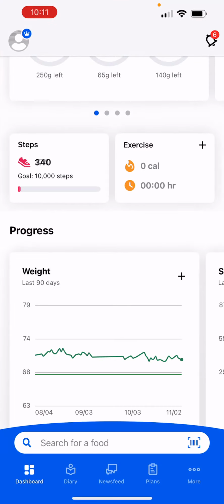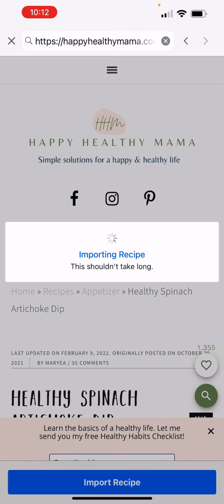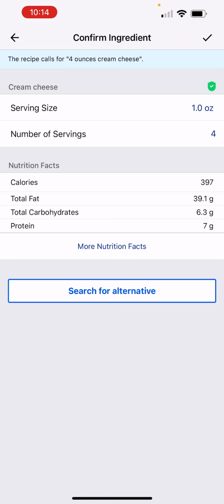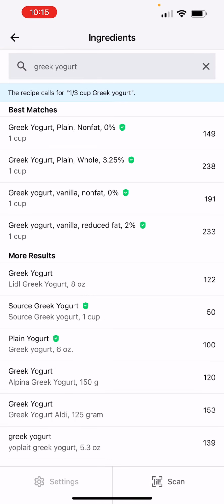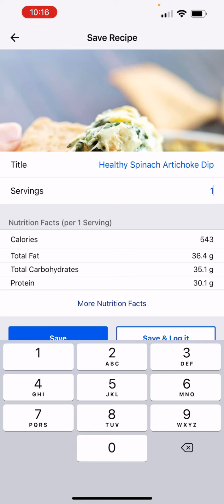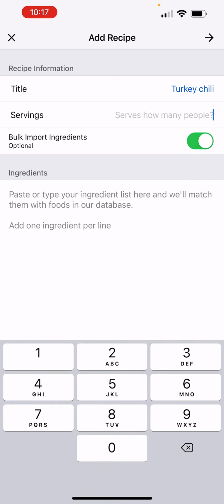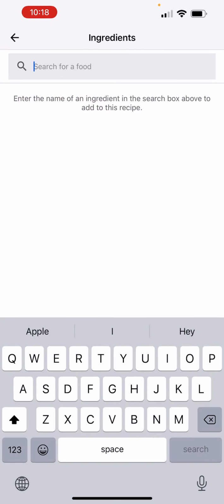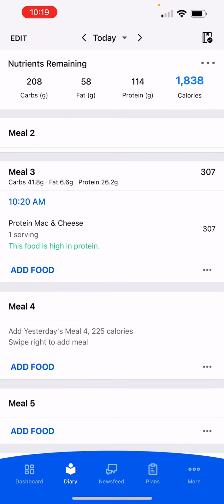Creating a Recipe in MyFitnessPal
Step by step directions on how to create a recipe in MFP (done with premium version- there may be some differences in the free version)